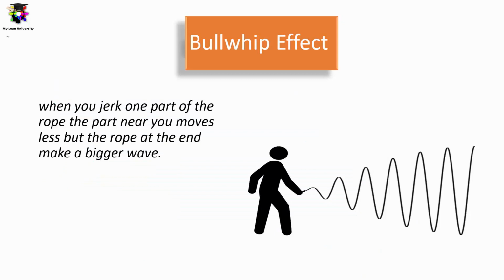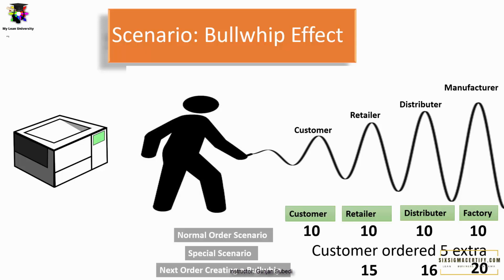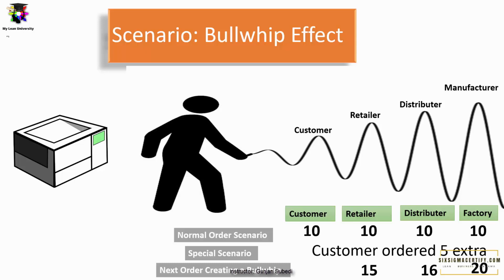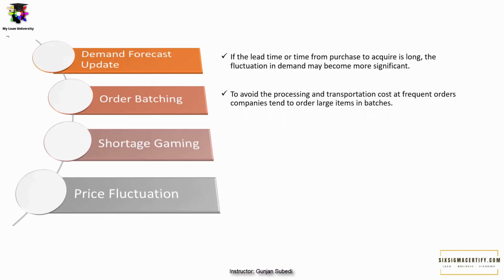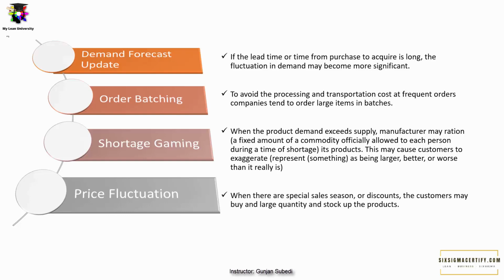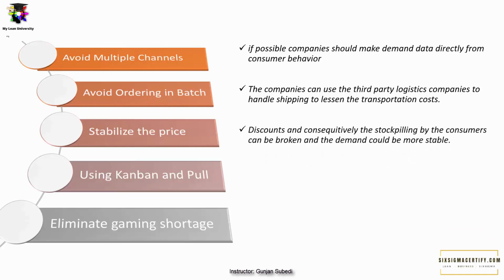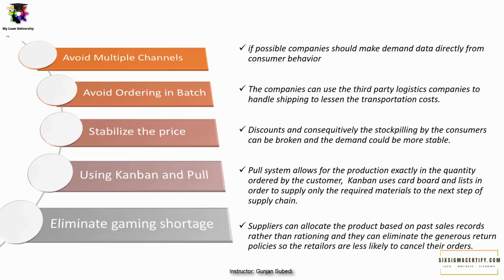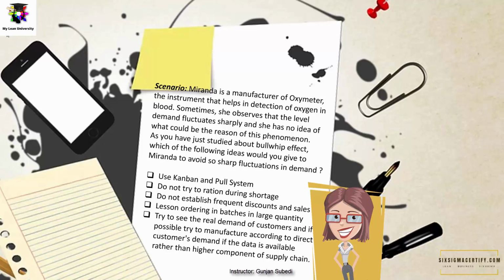Bullwhip Effect in Supply Chain Management with Example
In this video we will study about bullwhip effect in Supply Chain Management with an example.